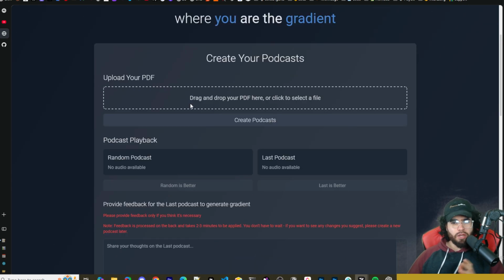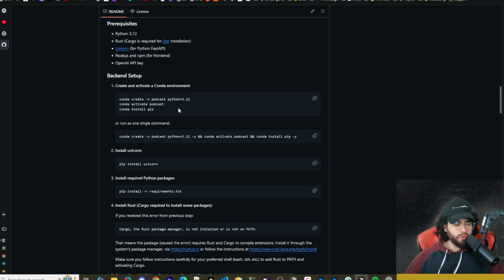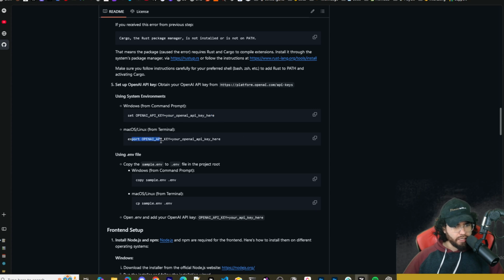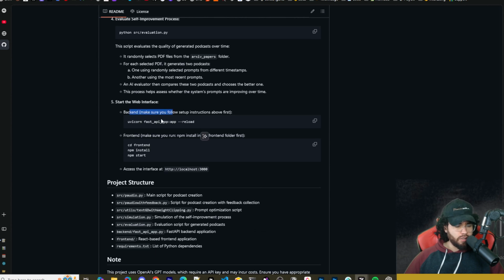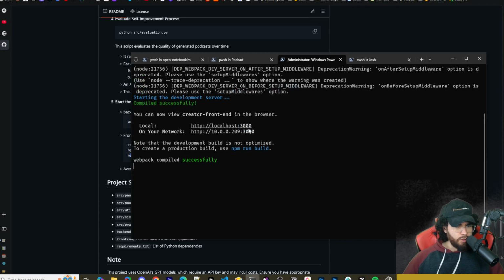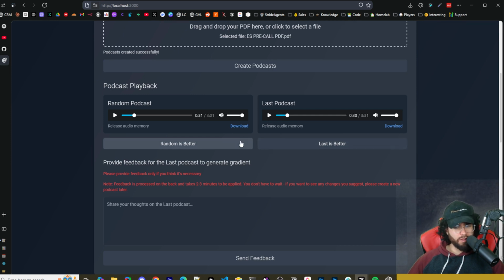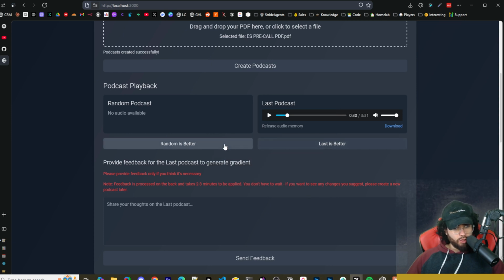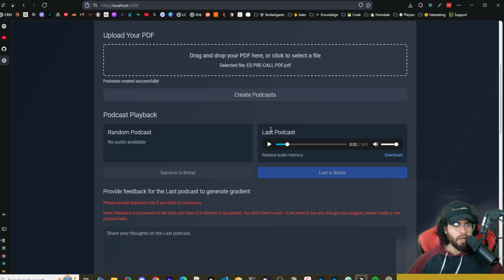FREE Metaskepsis AI Podcasts NotebookLM Open Source Alternative!🎤🤖 Create AI Podcasts From PDFs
🐱 Github Repo!

⏳ Timestamps
00:00 - Introduction to Meta Skepsis: Open Source Alternative to NotebookLM
00:45 - Overview of Meta Skepsis Website and Features
01:14 - Self-Learning Feedback Mechanism in Meta Skepsis
01:39 - Link to Meta Skepsis Website and OpenAI API Key Issue
02:08 - How Meta Skepsis Works: Generating Podcasts from PDFs with AI Agents
02:31 - Prerequisites: Python, Rust, and Other Setup Requirements
03:05 - Back-End Setup: Creating Conda Environment and Installing Dependencies
03:46 - Setting OpenAI API Key in Environment Variables
04:23 - Front-End Setup: Installing Node.js and NPM
05:05 - Running Meta Skepsis: Back-End and Front-End Setup
05:34 - Creating a Podcast by Uploading a PDF
06:10 - Sponsored Segment: Stride Agents AI-Powered Appointment Setters
06:35 - Advantages of Stride Agents in Appointment Setting
06:59 - Reviewing Generated Podcast Output
07:39 - Comparing Random and Last Podcast Versions in Meta Skepsis
08:22 - Providing Feedback for Self-Improvement in Meta Skepsis
08:53 - Benefits of Meta Skepsis as an Open Source Tool
09:38 - Limitations: PDF-Only Support and Possible Code Modifications
10:04 - Future Possibilities: Integrating Web Scraping and Other Content Types
10:42 - Closing Remarks, Thanking Subscribers, and Community Links